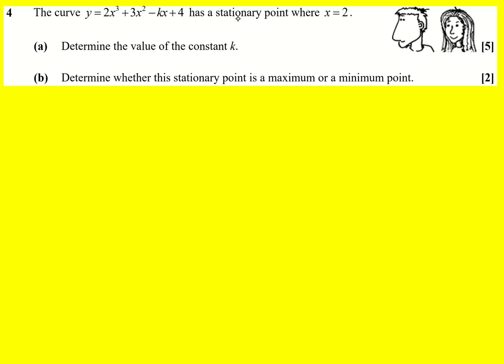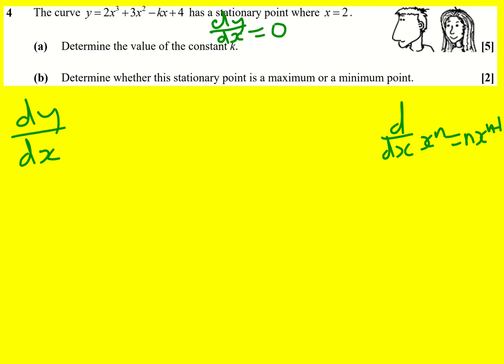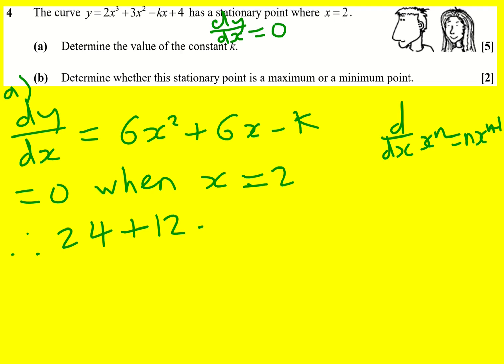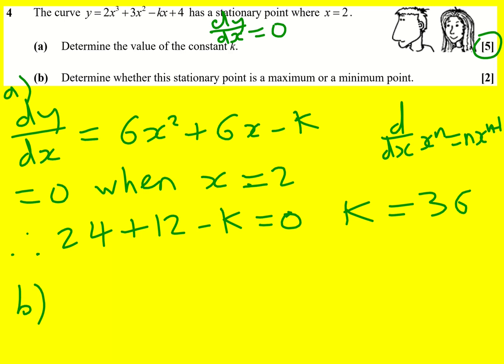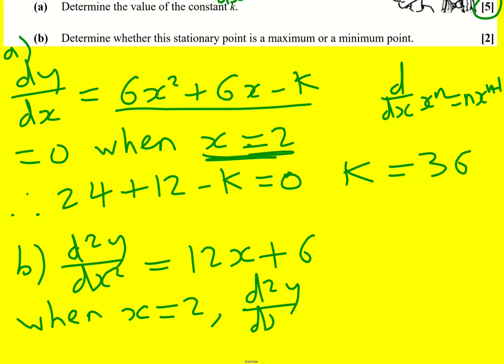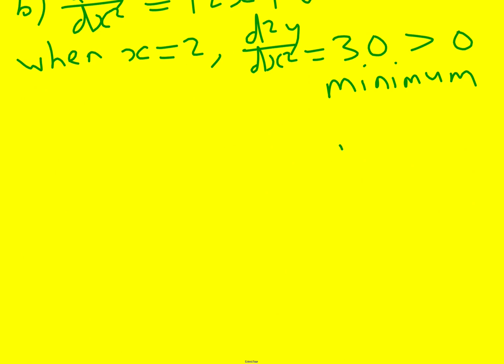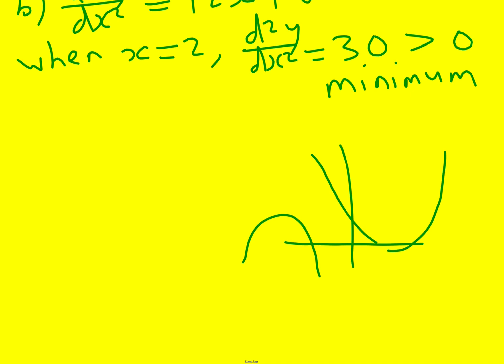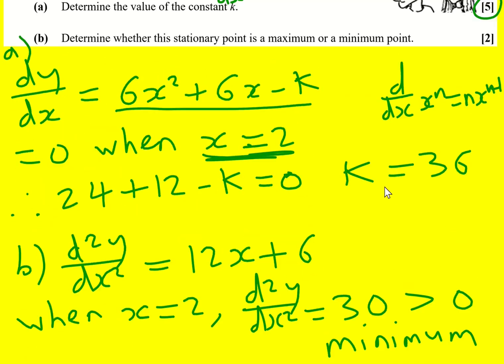AS OCR Sample paper 2 pure/stats q4 (Maths AS Level)